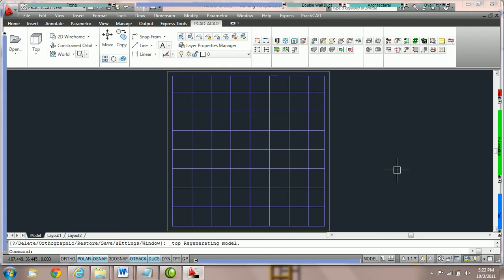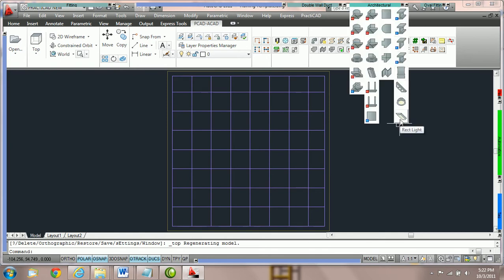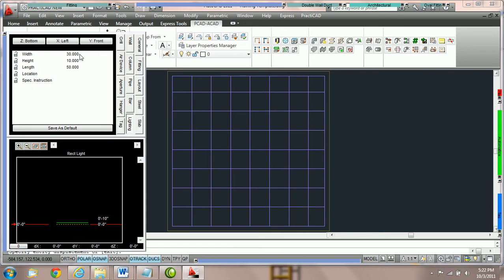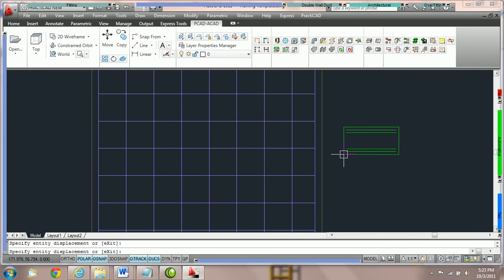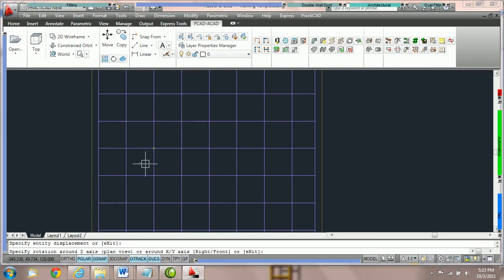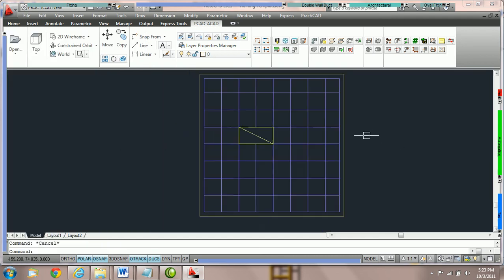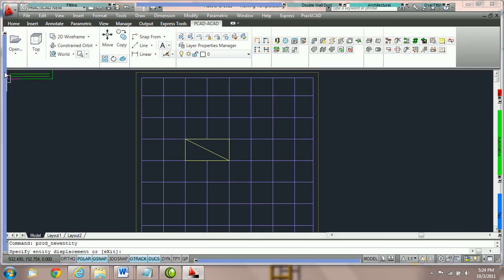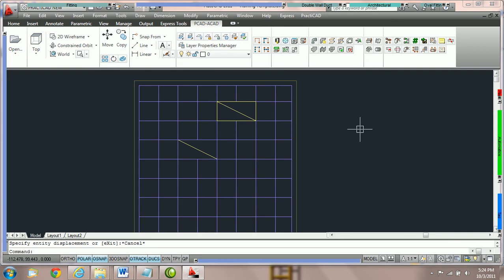PractiCAD - Quick Tip - How to Place Lights on a Ceiling Grid